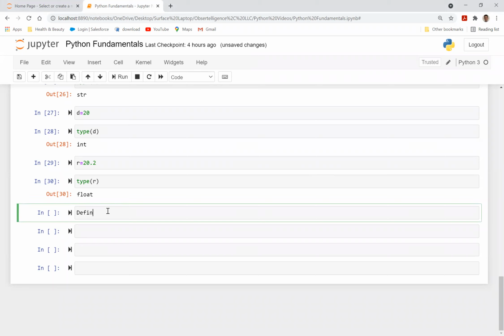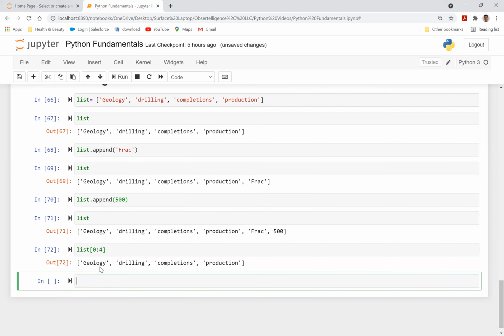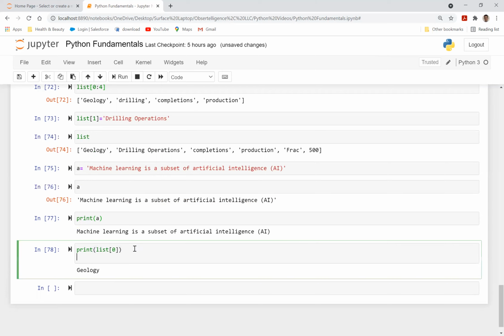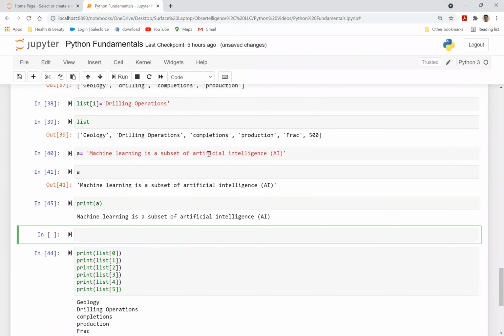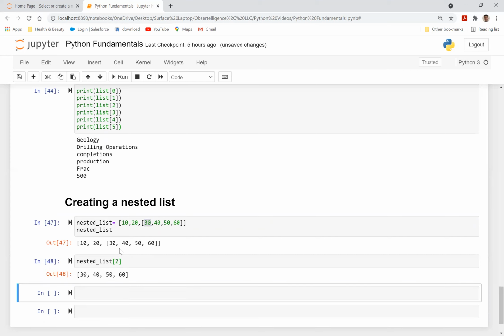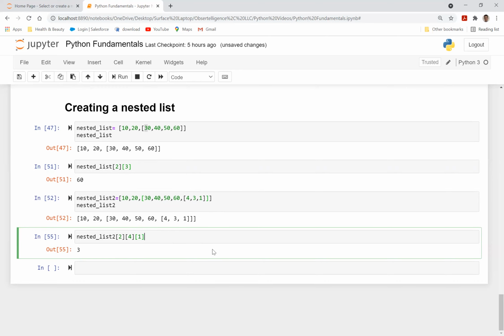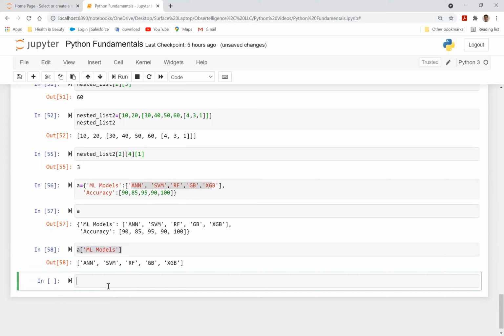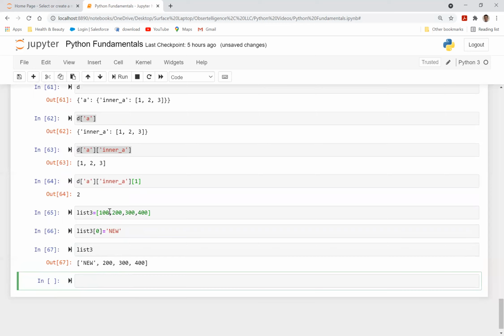Video 2. Python Fundamentals in Jupyter Notebook